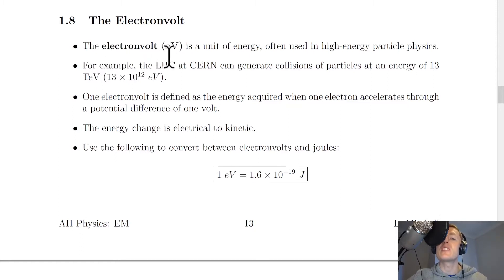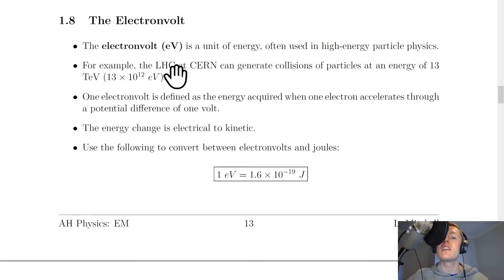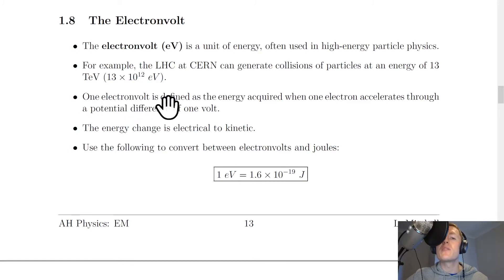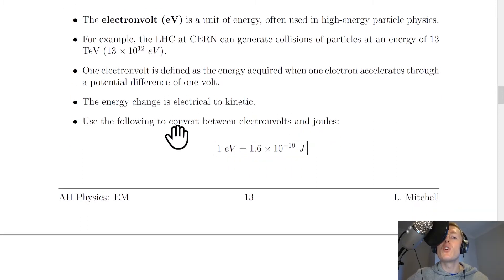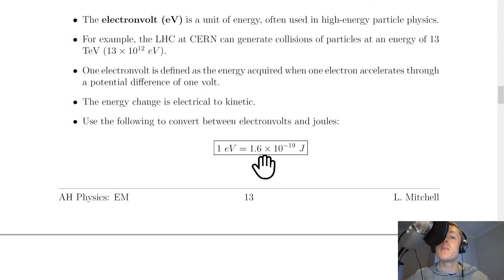Advanced Higher Physics | Electromagnetism | The Electronvolt | THEORY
A very quick look at the electronvolt from the Electromagnetism topic in the Advanced Higher Physics course.